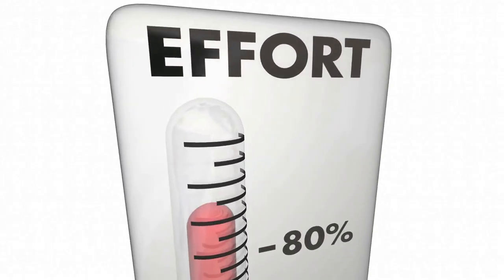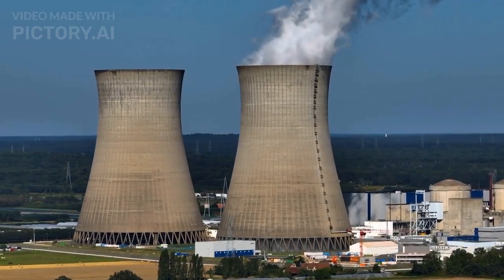The 10 most catastrophic effects of climate change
Climate change refers to the long-term changes in Earth's climate patterns, including increased temperatures, rising sea levels, more frequent and severe weather events, and changes in precipitation patterns.

Join us on this journey as we discover the beauty and importance of nature in our daily lives. Whether you're a nature enthusiast or simply curious about the natural world, there's something here for everyone. So come along and let's explore the wonders of nature together."